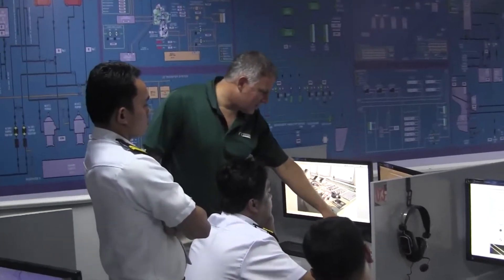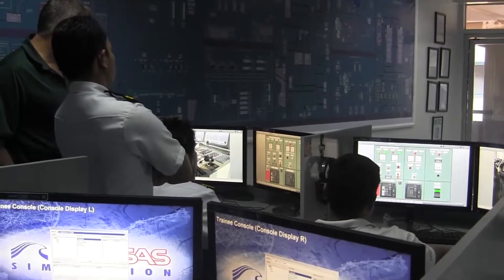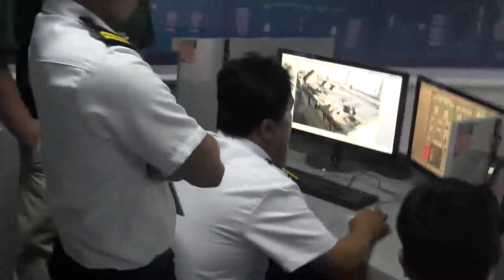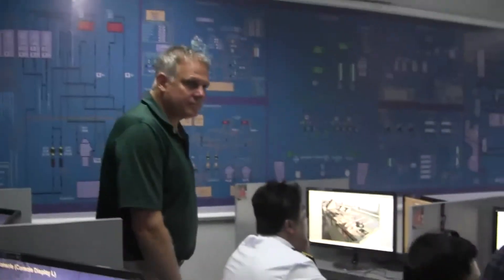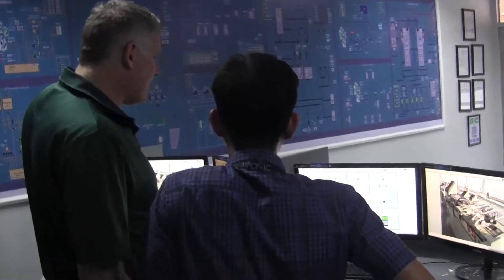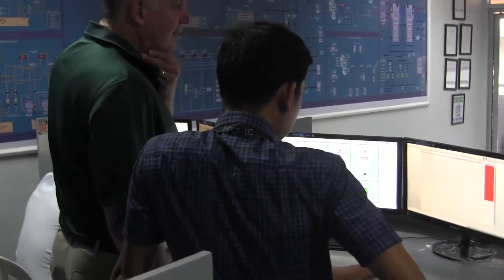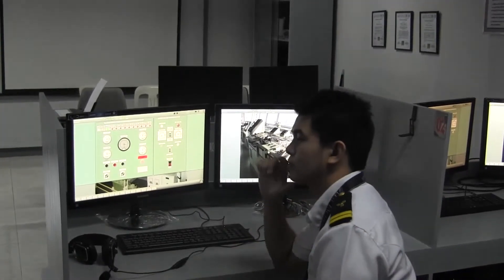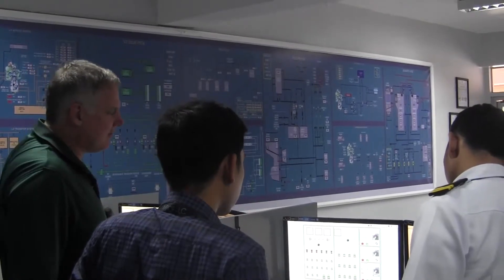MPCF Legazpi City Engine Room Simulator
Trainors Training Orientation for C/E & OIC's